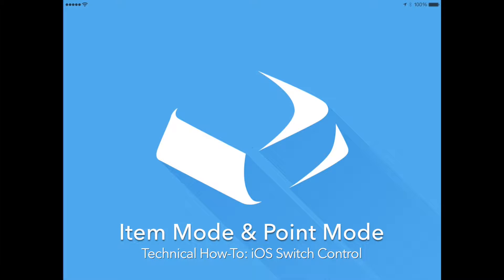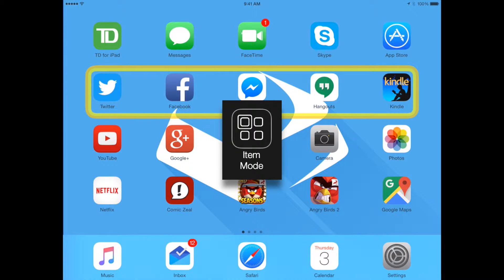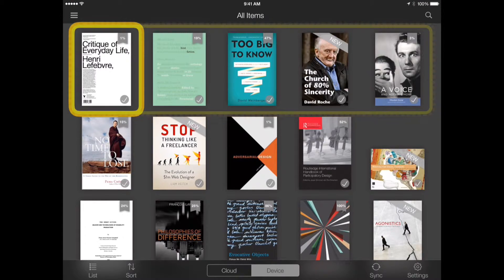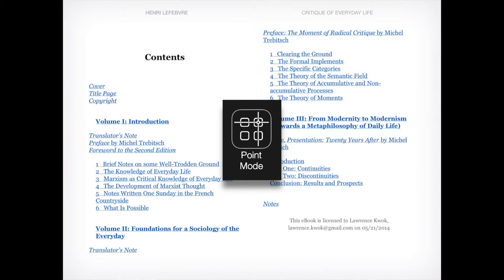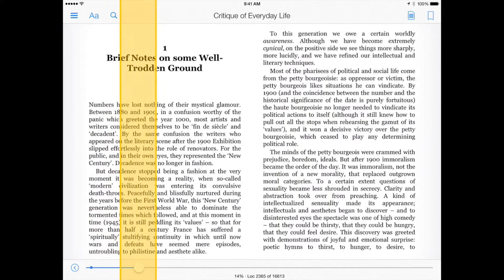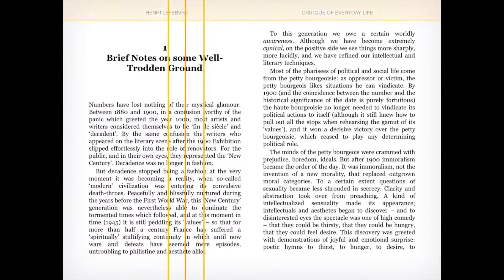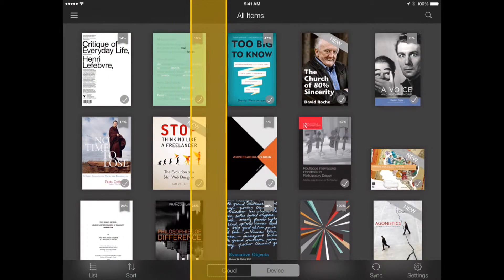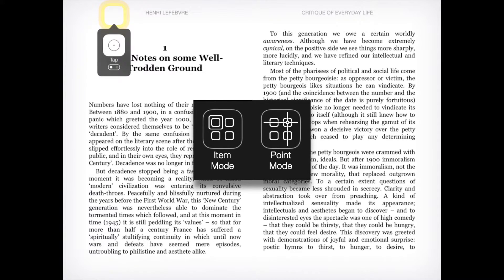Item Mode and Point Mode in iOS Switch Control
So you have your Tecla Shield and want to learn more? Great! Here we break down Item Mode and Point Mode in iOS Switch Control.

iOS Switch Control has two modes of navigating and selecting content: Item Mode and Point Mode.

This video demonstrates how to select each of these modes.